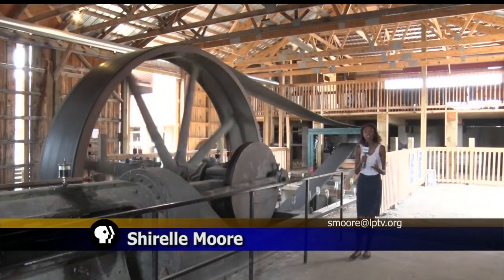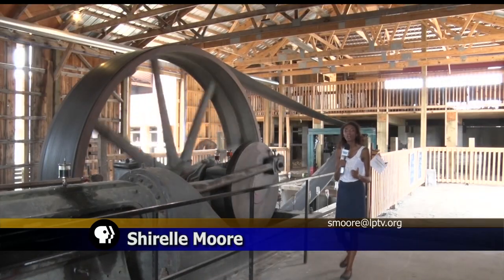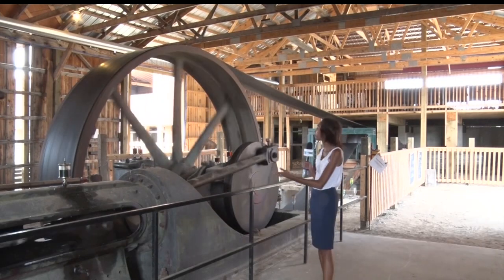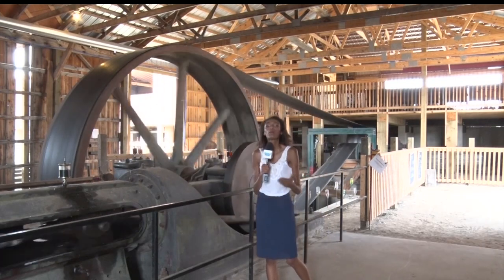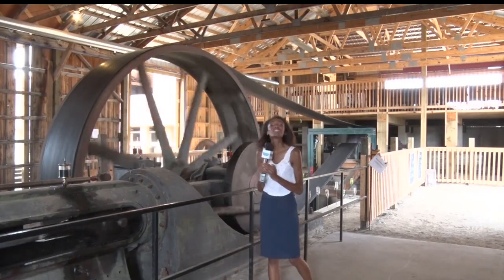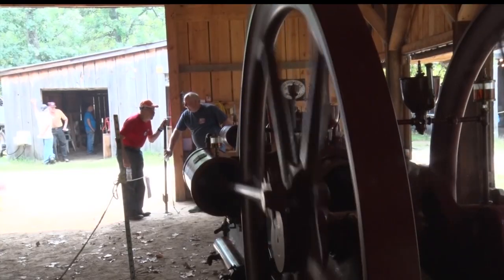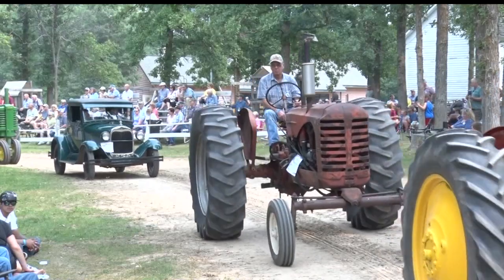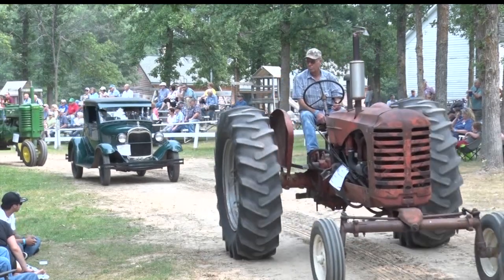In Focus: Lake Itasca Region Pioneer Farmers Host 43rd Annual Show